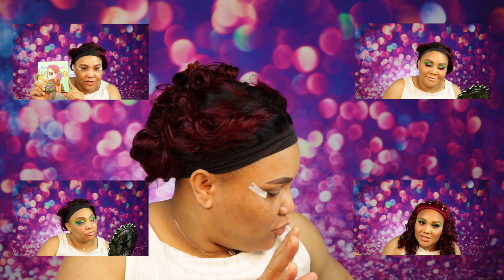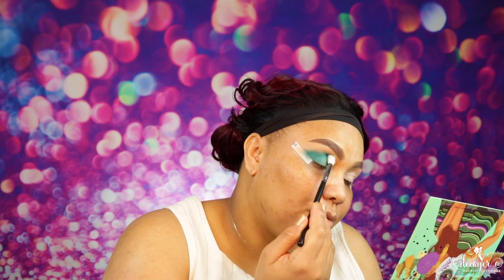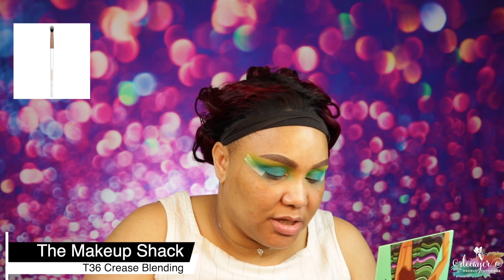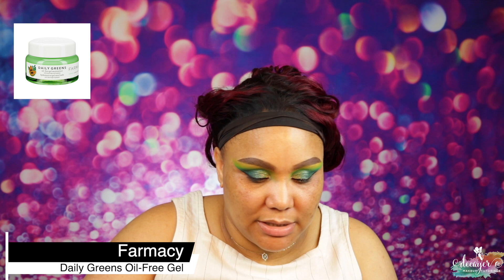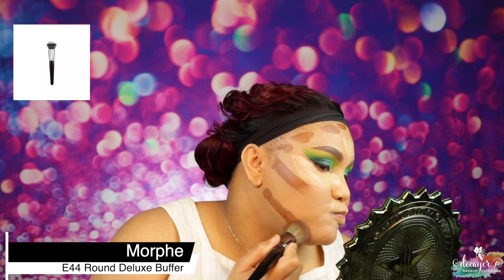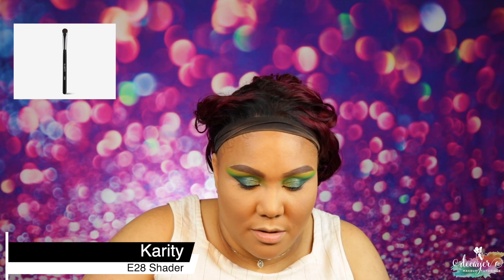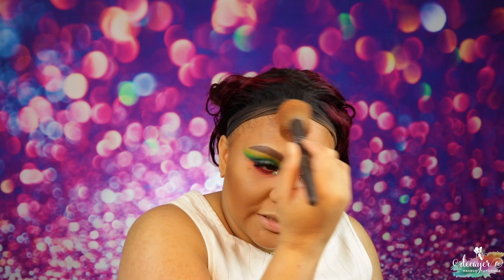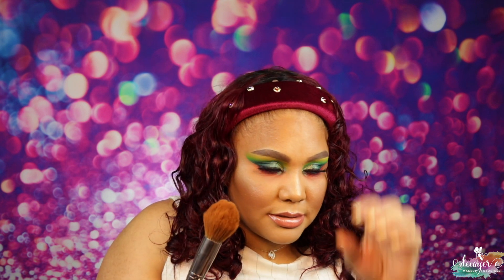EYESHADOW LOOK ON A BUDGET, KARA BEAUTY, INDIE BRAND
Come check out this Eyeshadow look on a budget. Creating an eyeshadow look doesn't have to break the bank or cost an Arm and A leg.   I was able to create an amazing eyeshadow look on a $6.99 Kara Beauty eyeshadow palette. Come check it out.

Hi Glam-amours!

Here are the products that I used to create this look:

Eyeshadow Tape
e.l.f. Line & Define Eye Tape

Eyeshadow Base
Nyx Glitter Primer
P.Louise Base

Eyeshadow
Kara Beauty Life of the Fiesta

Brushes and Blenders
Artis Elite Oval 7
BH Cosmetics Studio Pro Brush 2 Tapered Powder
Crown Studio Pro C441 Pro Blending Crease
Japonesque Pro Stippling Brush
Karity E28
Laura Lee LA L18
Luxie 734
Morphe E44
Morphe G17
Morphe M335
Morphe M506
Morphe M518
Real Techniques Antimicrobial Miracle Complexion Sponge
Real Techniques Flawless Base 2.0 Makeup Brush Set
Royal & Langnickel Moda Highlight and Glow
Sephora Collection Makeup Match Smudge Brush
Show Stoppers Beauty The Cut Crease Kit
The Makeup Shack T14
The Makeup Shack T36
Tigi Blending Brush

Moisturizer
Farmacy Daily Greens Oil-Free Gel

Primer
Erborian Extra Matte Ultra Mattifying Primer
M.A.C Pro Longwear Paint Pot - Painterly

Concealer
Jeffree Star Cosmetics Magic Star

Contour
Blk/Opl True Color Skin Perfecting Stick Foundation

Lashes
Baddie B

Bronzer
KVD Lock-It Powder Foundation

Blush
Makeup Revolution Blush Palette - Vintage Lace

Highlighter
Jouer Powder Highlighter - Topaz

Lip Treatment
Buxom Plumpline Lip Liner - Hush Hush
Dose of Colors Jazzy Lip Gloss